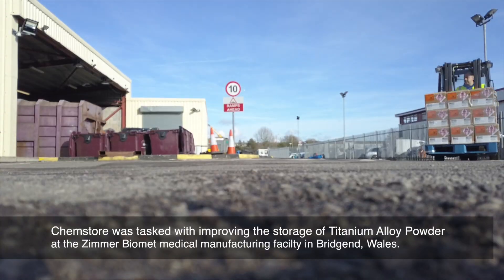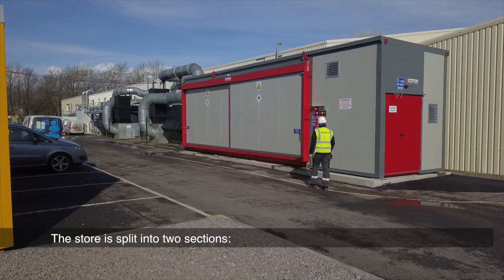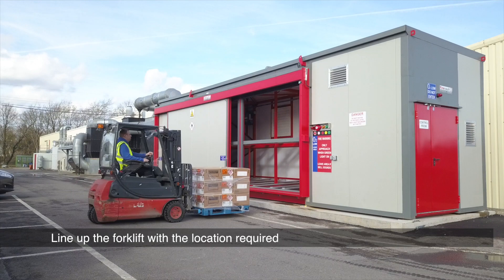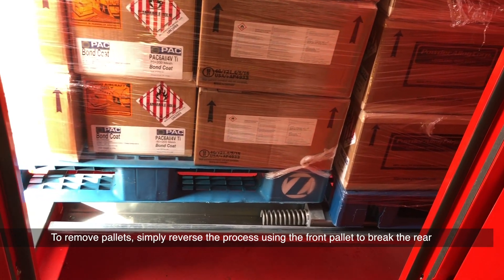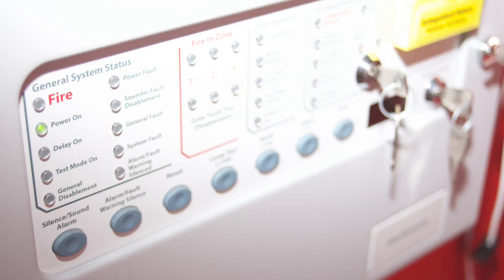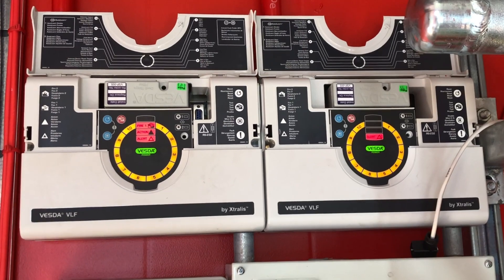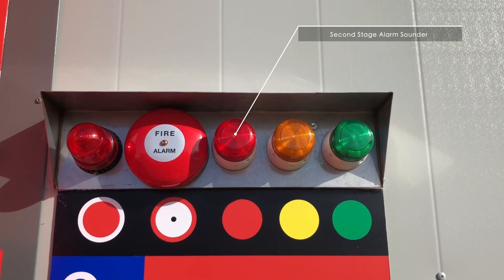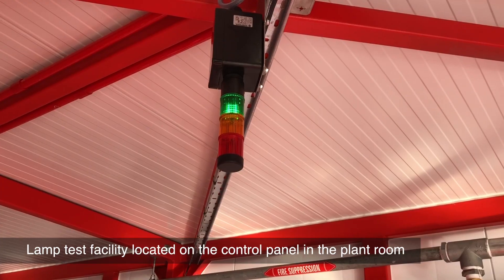Zimmer Biomet Titanium Alloy Firevault Storage Solution.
Introducing a highly specified and certified bespoke solution for our clients Zimmer Biomet located in Bridgend, Wales. This Firevault enables safe and smart storage of Titanium Alloy which will drastically reduce fire risk on site.